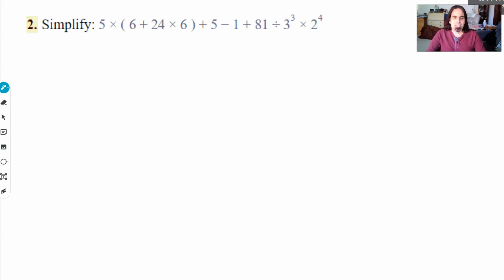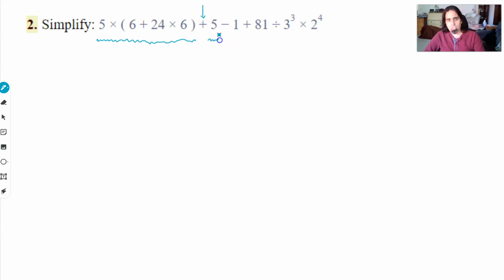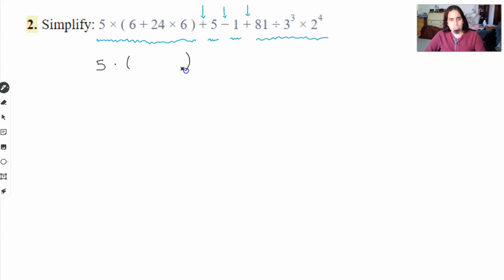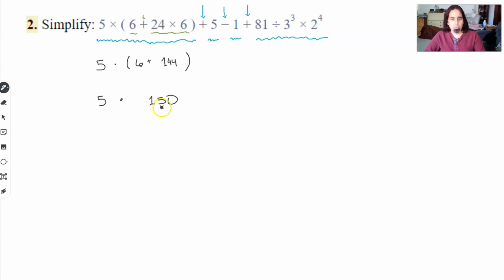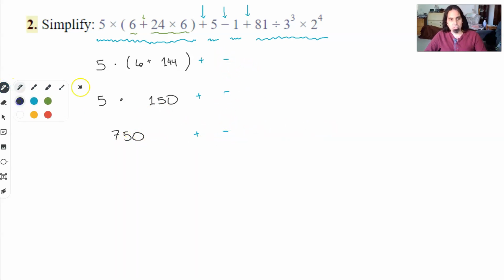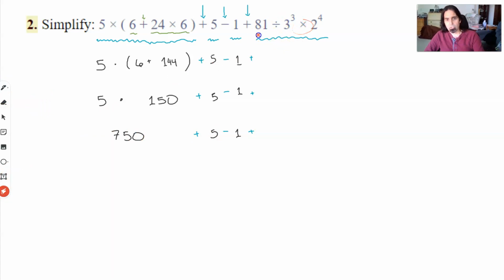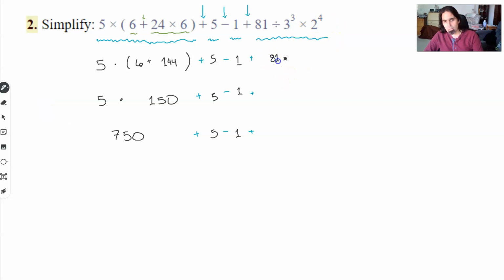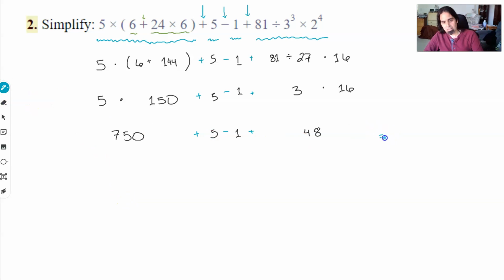Heath Test #2 of Review Portion - Terms and Order of Operations